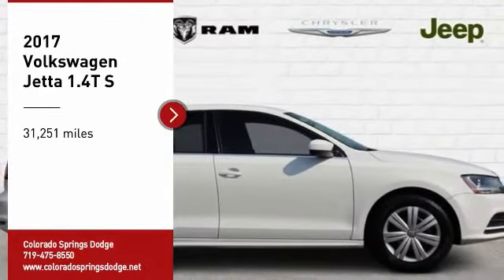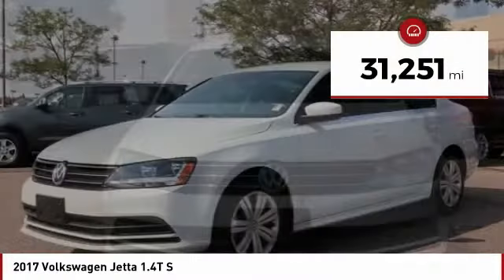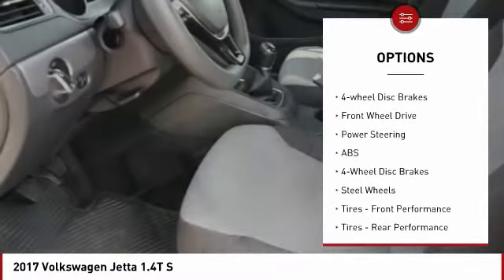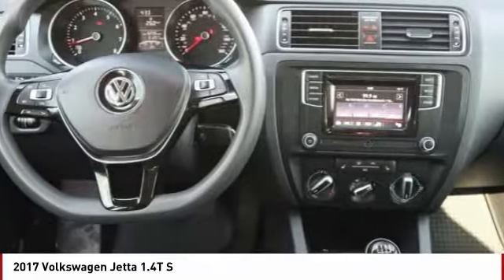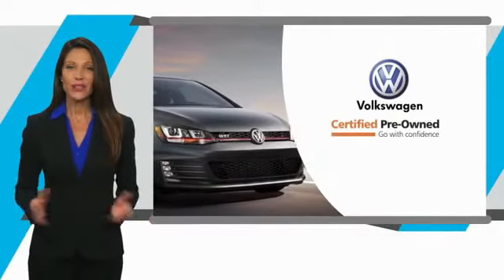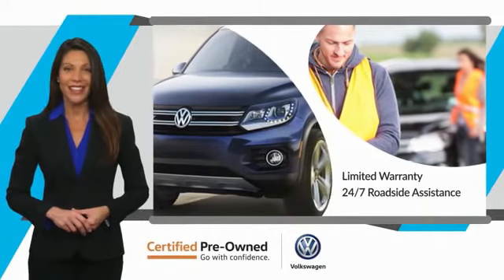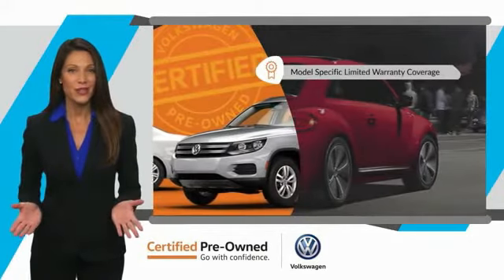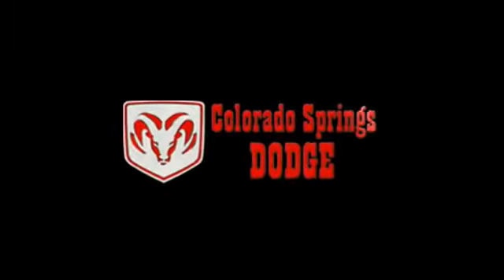2017 Volkswagen Jetta Colorado Springs CO 7546U3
2017 Volkswagen Jetta 1.4T S

White 2017 Volkswagen Jetta 1.4T S FWD 5-Speed Manual 1.4L TSI CLICK ON GET YOUR E-PRICE FOR ADDITIONAL DISCOUNT Recent Arrival! 28/40 City/Highway MPGAwards:* 2017 IIHS Top Safety Pick+ * 2017 KBB.com 10 Best Used Compact Cars Under $15,000 * 2017 KBB.com 10 Coolest New Cars Under $18,000Reviews:* Spacious backseat and big trunk deliver the roominess of a big sedan with the footprint of a compact car. Four-cylinder engines are fun and fuel-efficient. Tech interface, touchscreen and navigation are fully featured and intuitive to operate. Source: EdmundsPRICE LISTED INCLUDES DEALER HANDLING ($699)